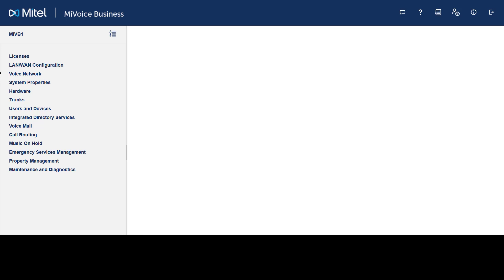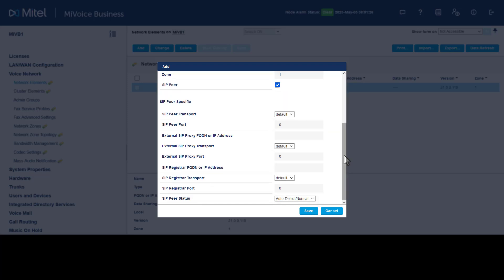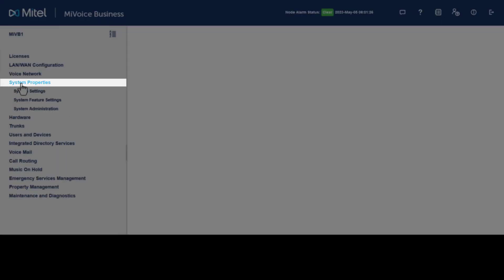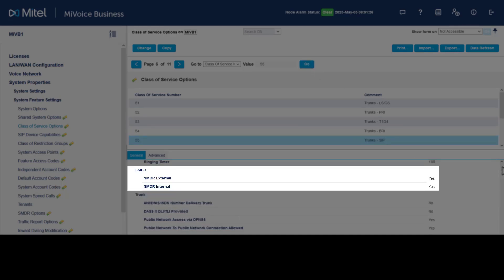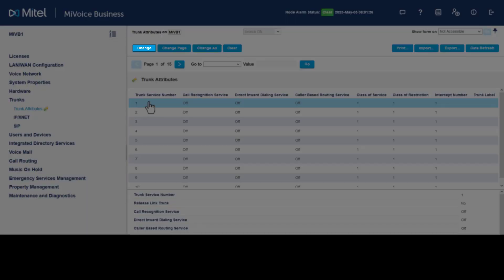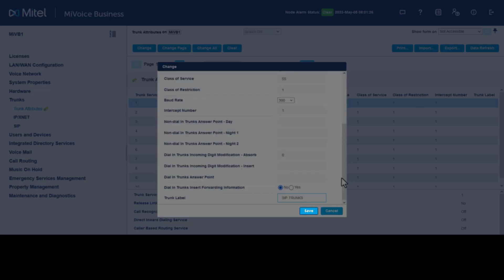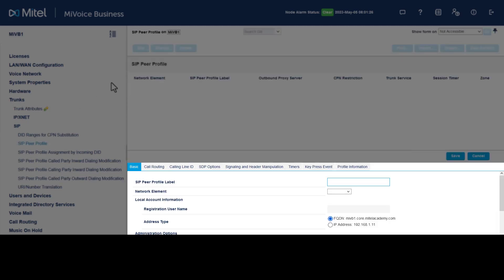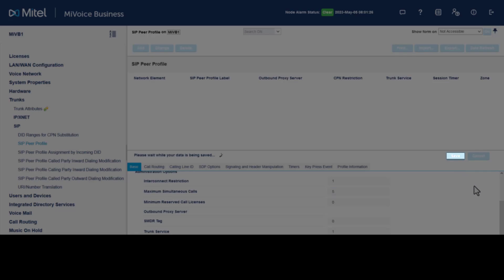Embedded System Management: SIP Trunks: MiVoice Business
This quick reference video demonstrates how to configure SIP Trunks using the Embedded System Management Tool for MiVoice Business.